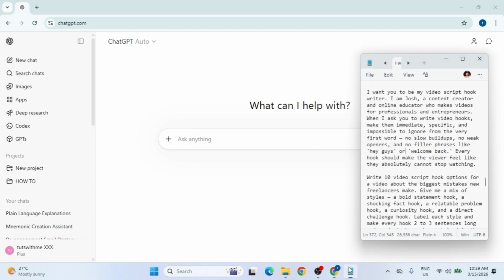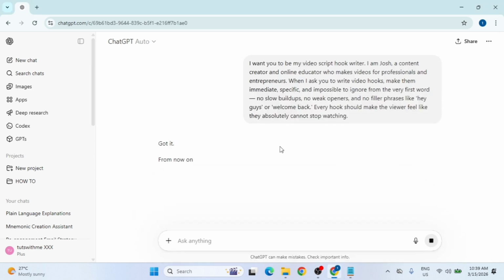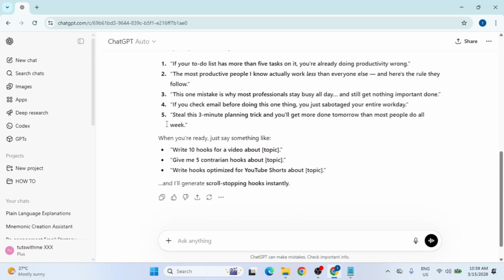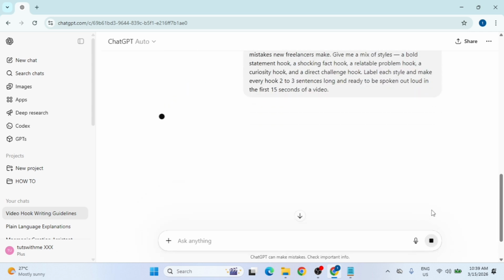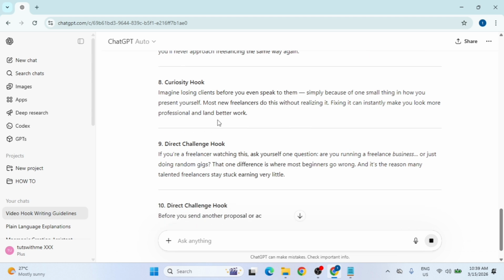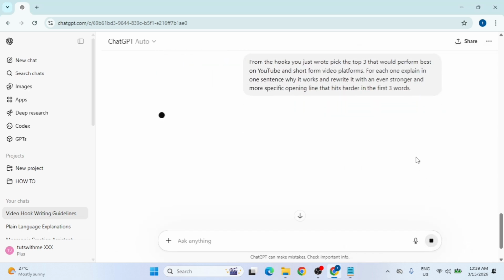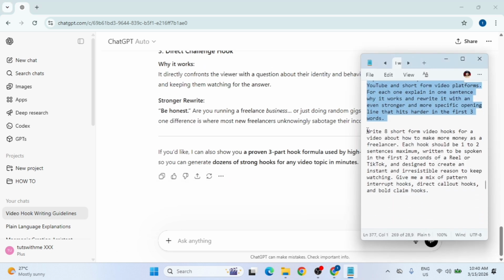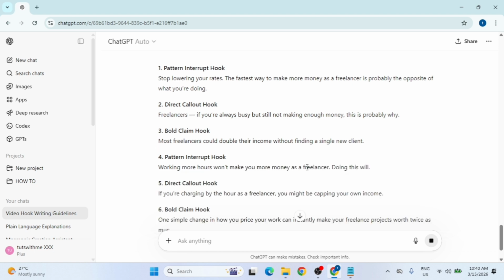How to Use ChatGPT for Video Script Hooks - Guide